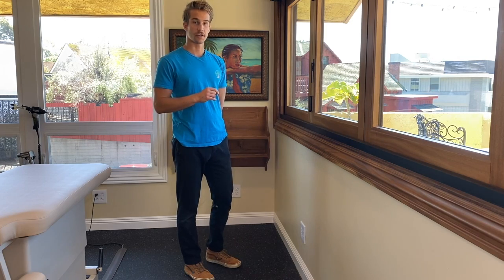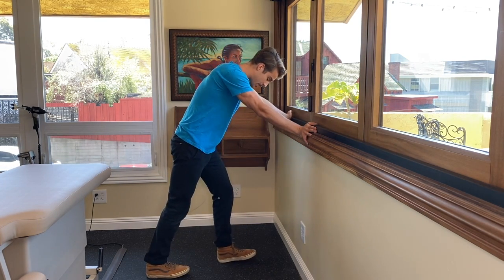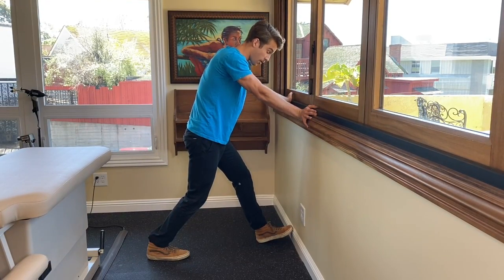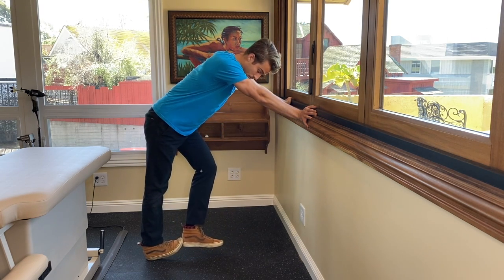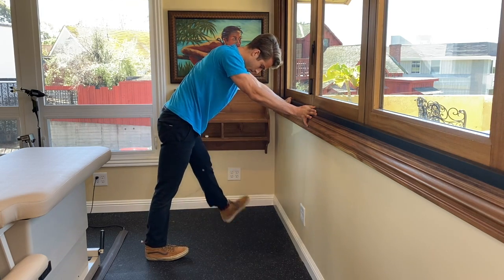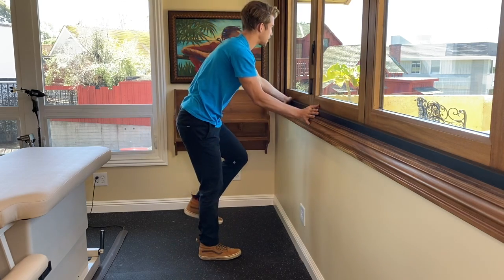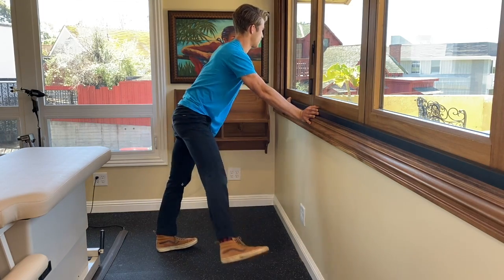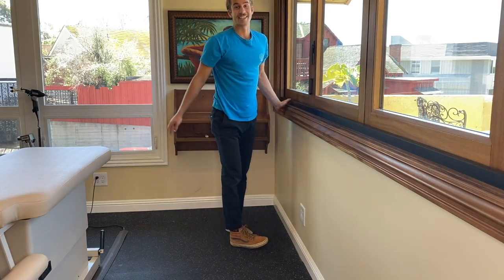Plantar Fasciitis Heel Movement- Postural Restoration Series (Day 20)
This stretch is part of our Postural Restoration Series. These daily stretches and exercises are designed to help restore posture, prevent degeneration, and relieve pain!

We are here to encourage you towards restoration, health, and a flourishing life. Many people suffer from pain and health challenges that the conventional medical model doesn’t have a solution for. Through integrative medicine, we combine the best of many healthcare disciplines and natural practices to help people get to the root of the problem and find true, lasting restoration. Our patients are freed to enjoy the activities they love and live life to the fullest. Proudly serving our community here in Laguna Beach since 1987. Overcome health challenges and enjoy a pain-free, active life! Music